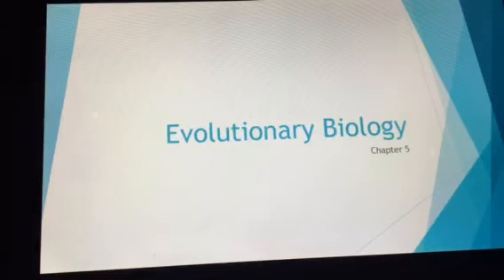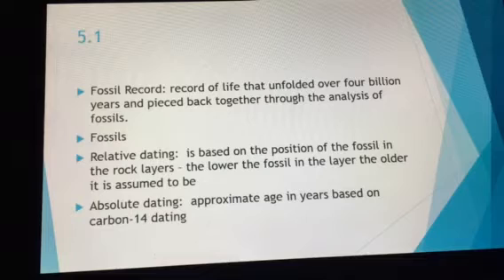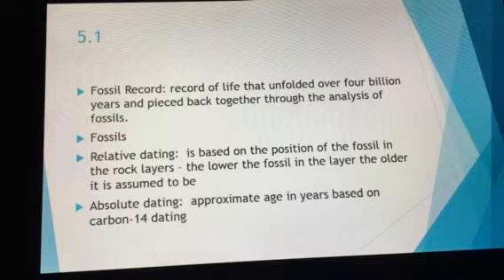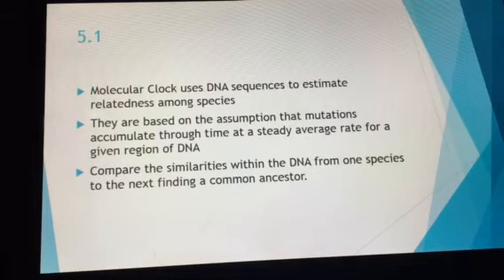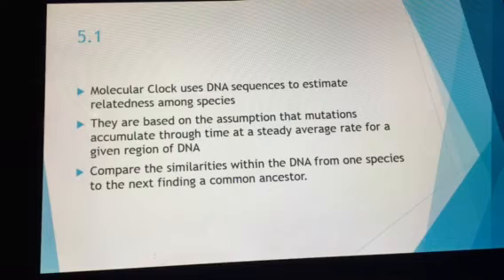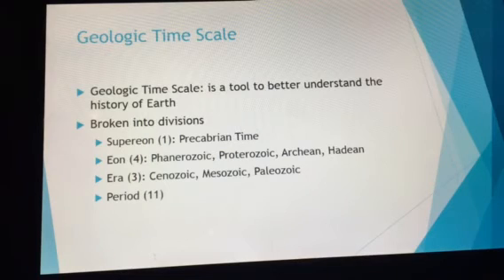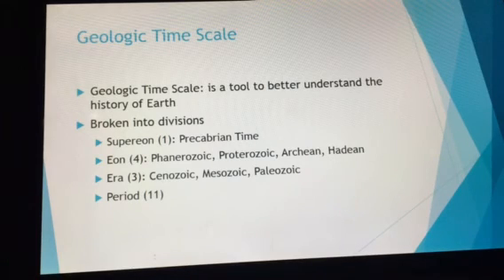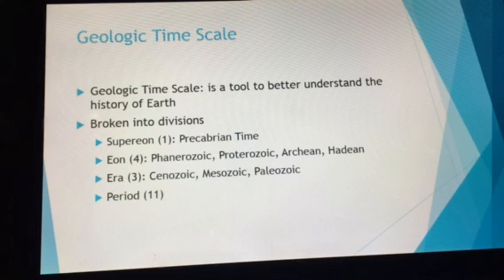Chapter 5 section 1